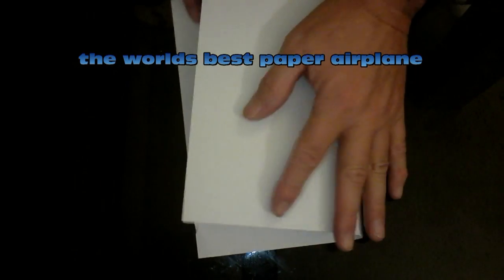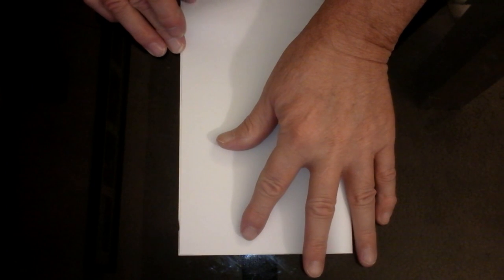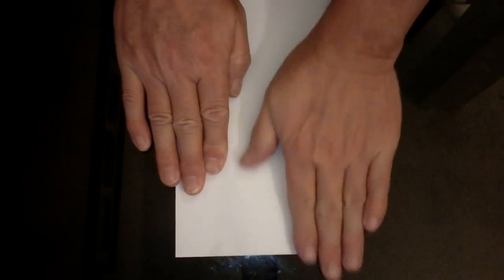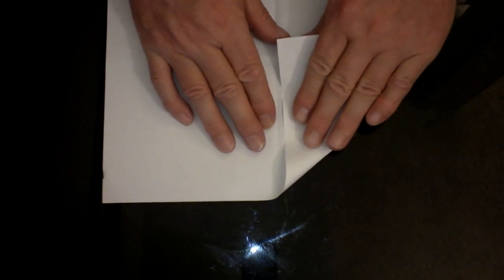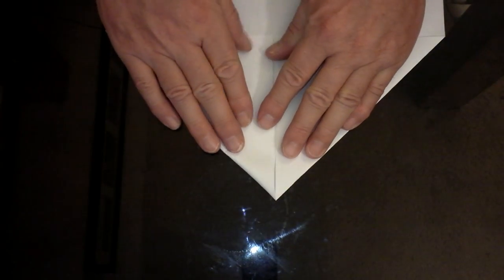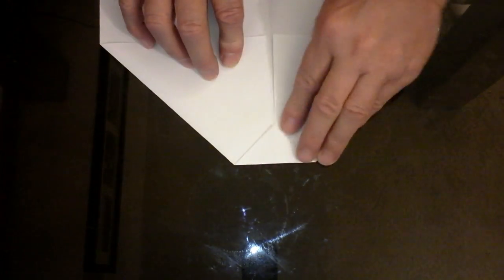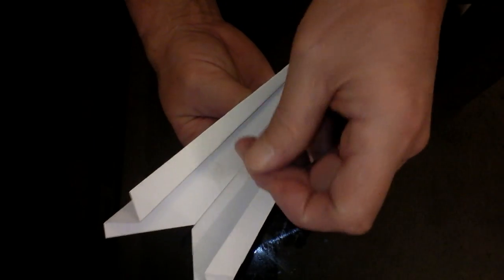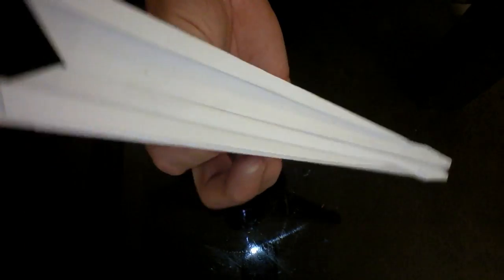how to make the best paper airplane in the world a jet fighter plane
Heres a easy how to make a jet fighter paper airplane video tutorial.
This a fast and straight flying paper airplane that will fly farther than any other kind of paper airplane I have ever seen.
So make a paper glider that flys far